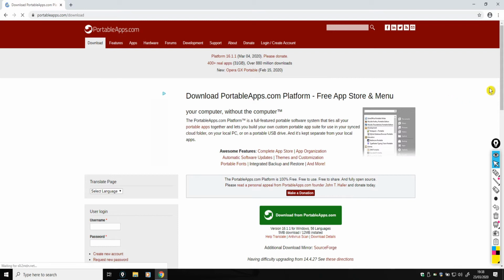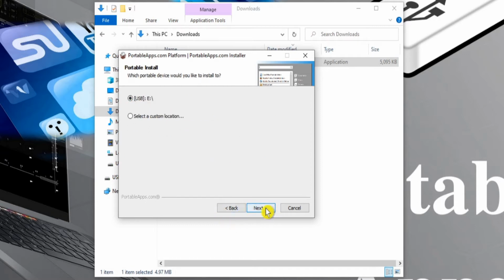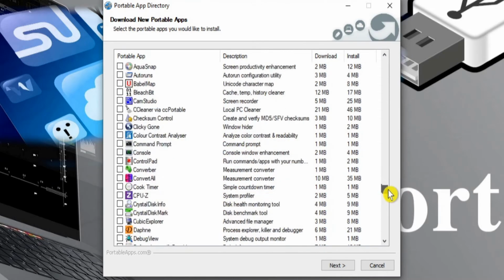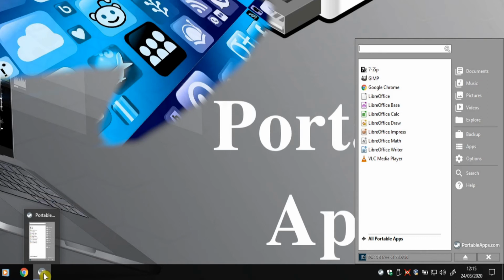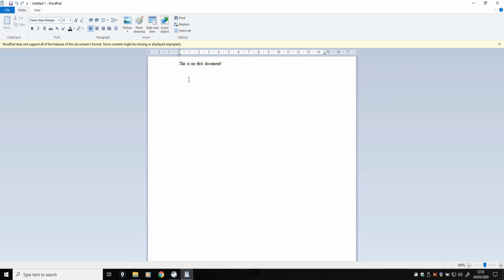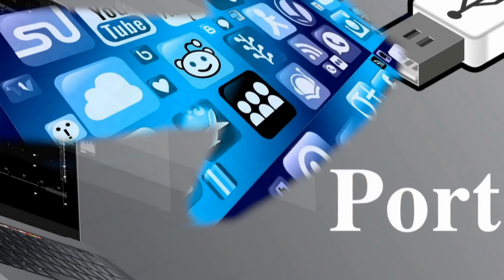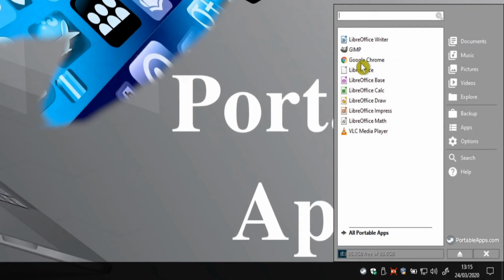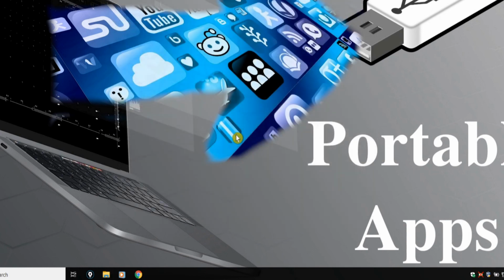Portable Apps - Free programs to put in your pocket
In this video, we'll look at setting up the PortableApps.com platform on a USB stick. This will allow you to carry some of your favourite (free) software wherever you go and use it on almost any computer at your disposal.